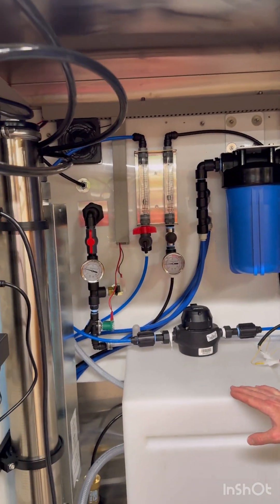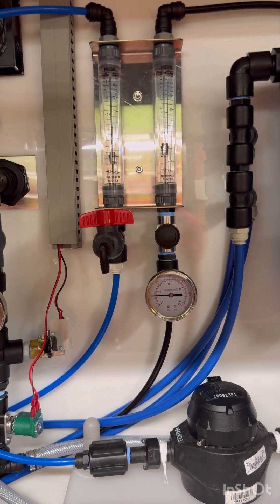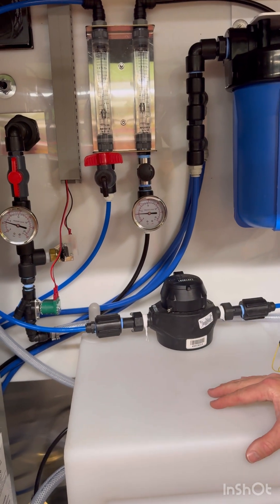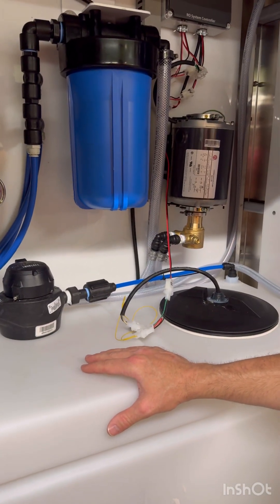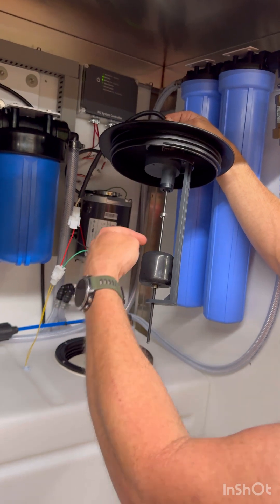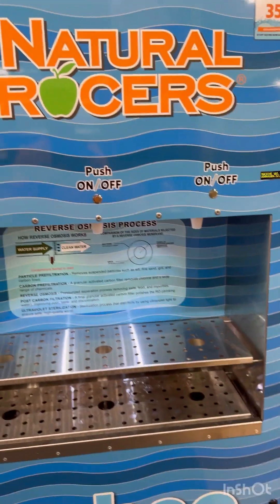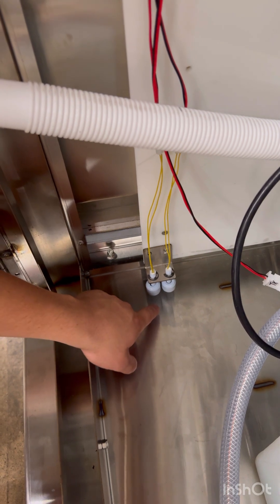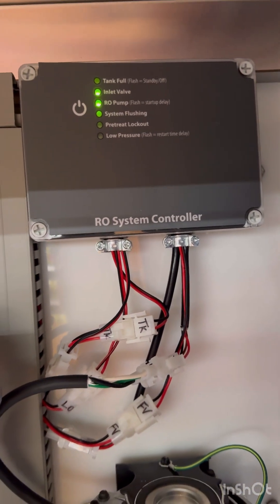Three port PTF, NG, overview